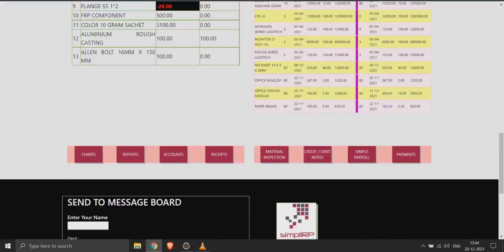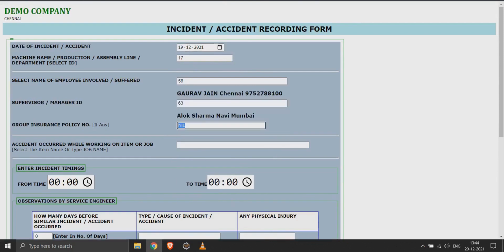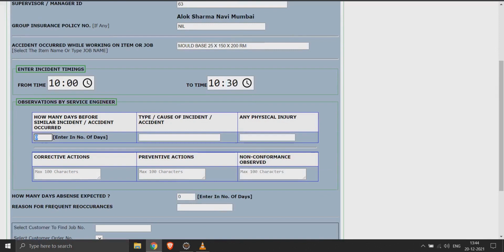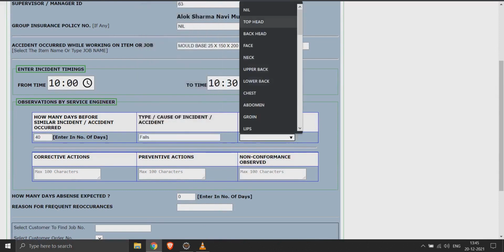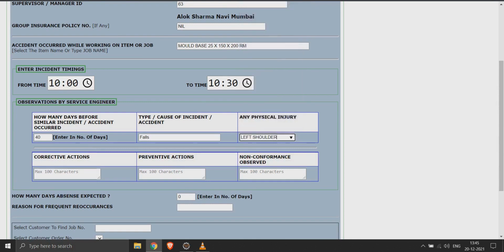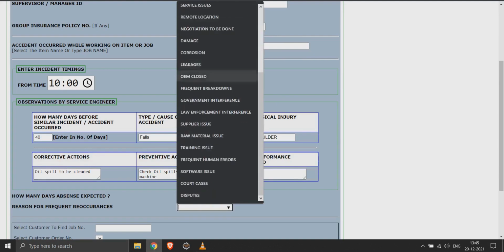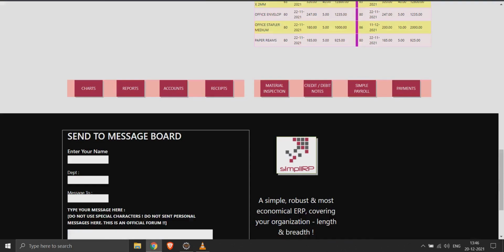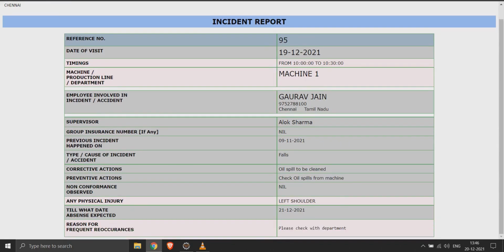INCIDENT MANAGEMENT : simpliRP ERP Enables Efficient Incident Management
simpliRP has a very simple way of recording incidents in organization.

simpliRP helps in organization compliances, monitoring and  control.